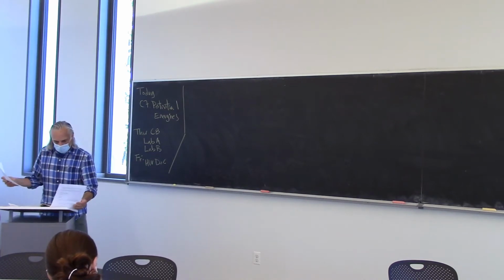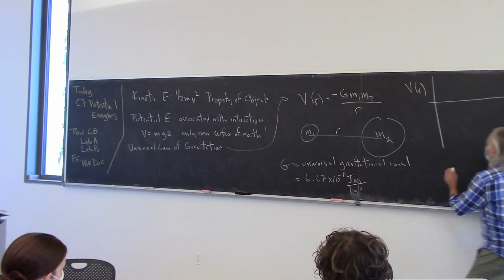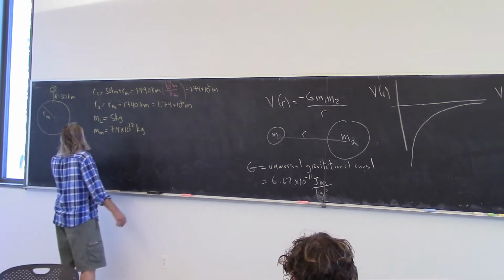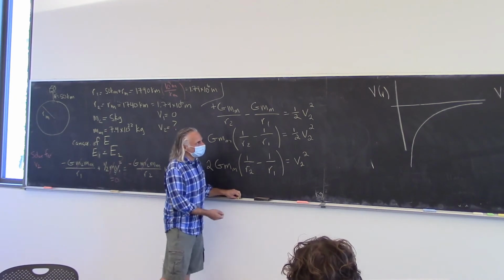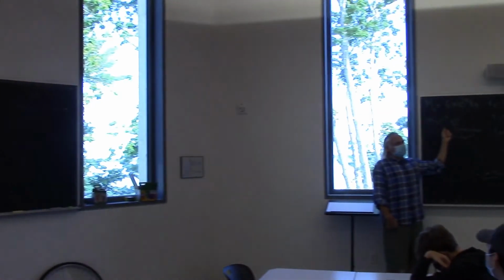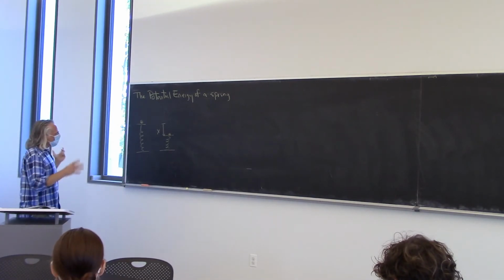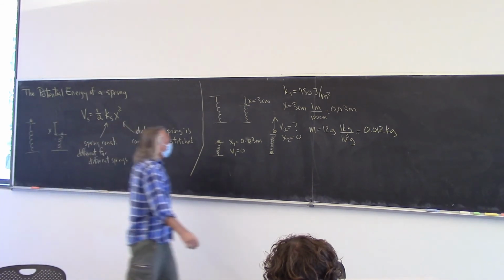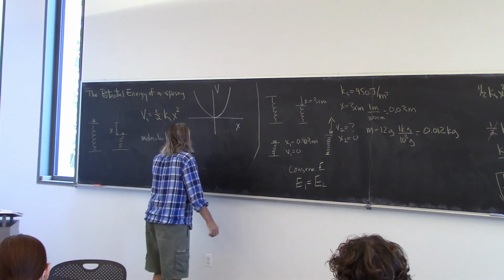Physics I. Fall 2021. Class 07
Physics I:  College of the Atlantic.  David P. Feldman.
Universal Gravitational Potential Energy. Spring Potential Energy.